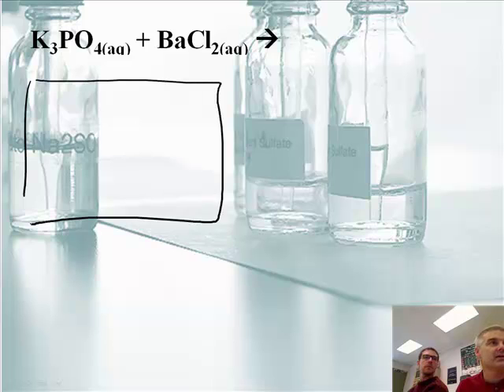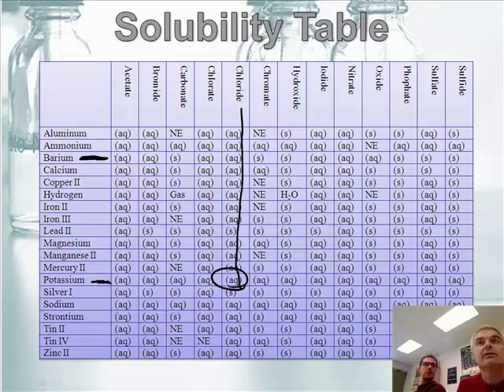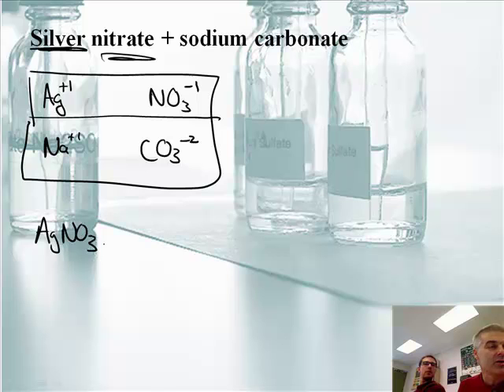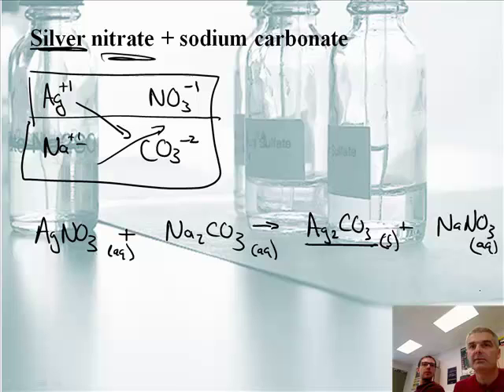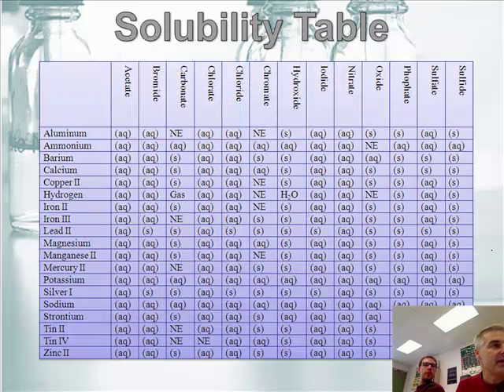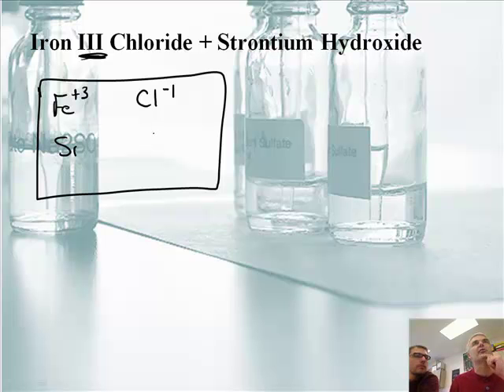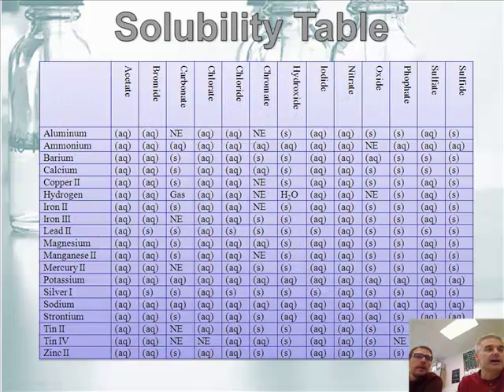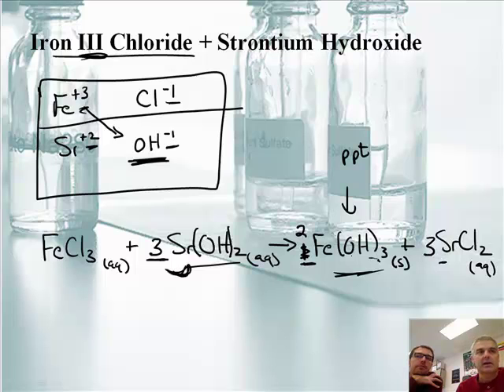Intro to Chemistry: 4.5 Predicting Double Replacement Reactions (2/2)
4.5  Predicting Double Replacement Reactions